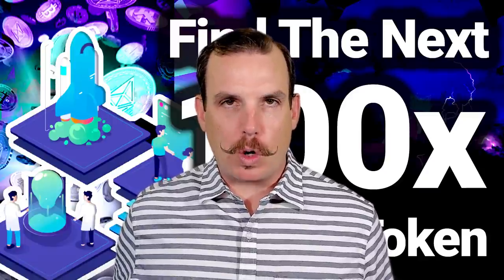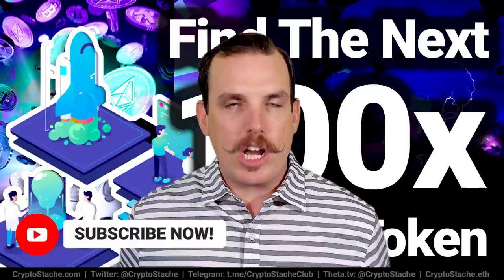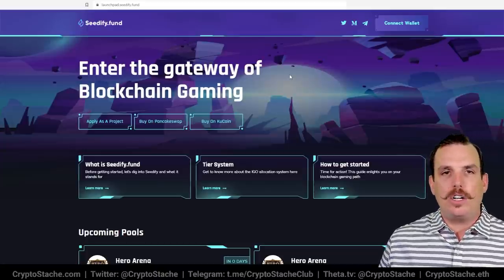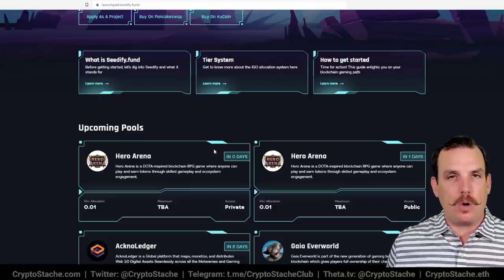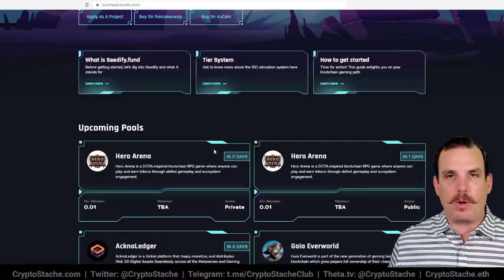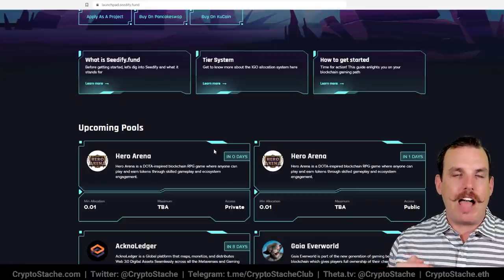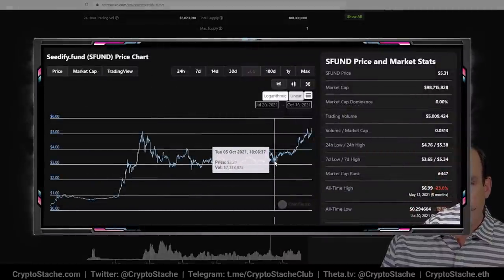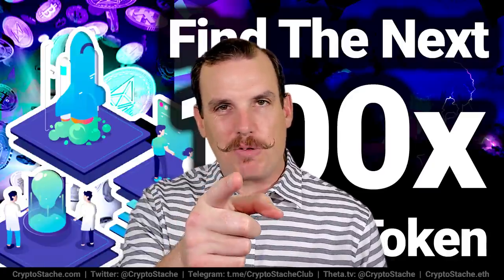Use This NFT Gaming Token Launchpad To Spot Profitable Games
Getting in on  your favorite NFT game IDO or IGO can be a difficult task. There are a TON of hoops to jump through in addition to the general research that goes into a projects whitepaper, tokenomics, roadmap, team, and community.

I take a look at the Seedify platform that helps to launch NFT gaming tokens and could be where you find your next 100x investment!

0:00:00 Intro
0:00:38 Setup
0:02:18 Website
0:03:15 Breakdown
0:04:02 What Is A Launchpad?
0:04:38 Watch For The Rug Pull
0:05:00 Take Note
0:05:55 Native Token
0:06:30 Do Your Research
0:07:13 $SFUND Rising
0:07:39 Wrap Up

ZERO FEE EXCHANGE - Voyager (MOBILE ONLY LINK)